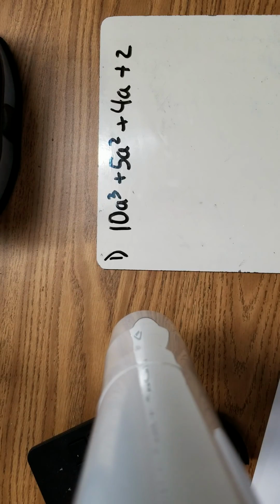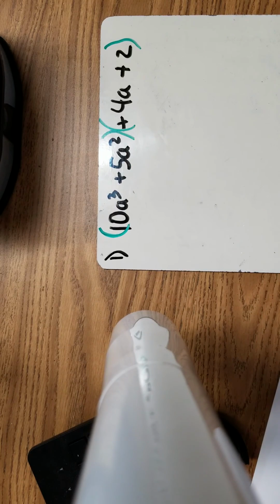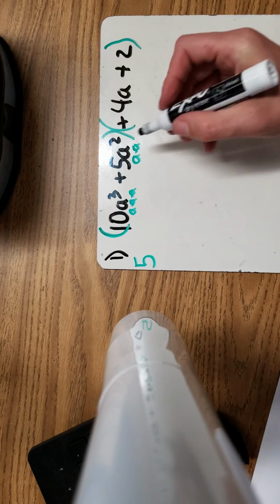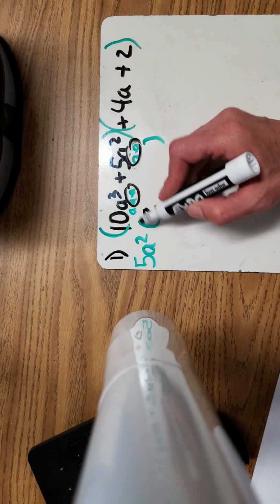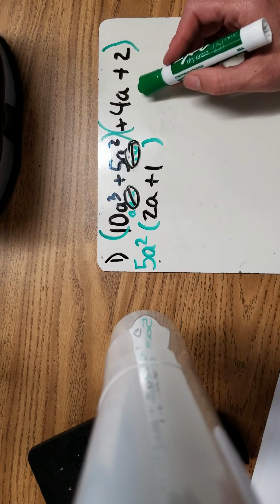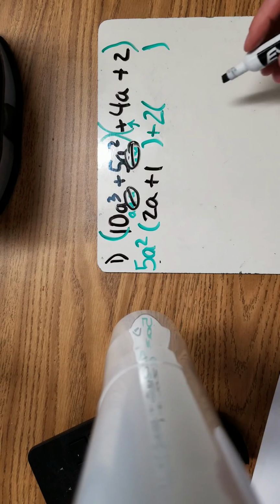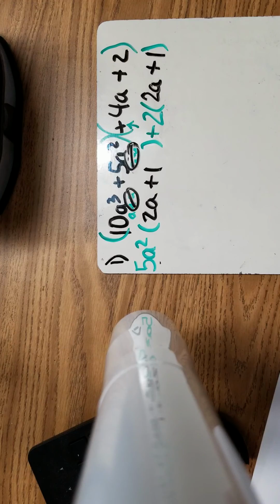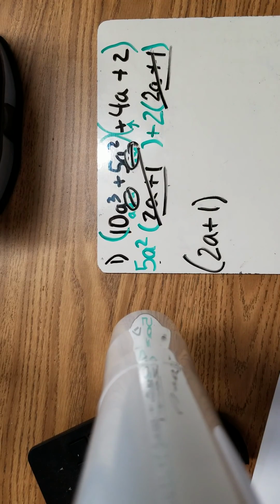Factor by Grouping #1